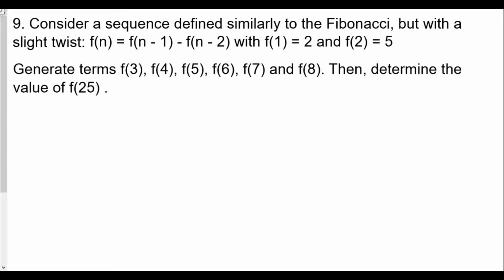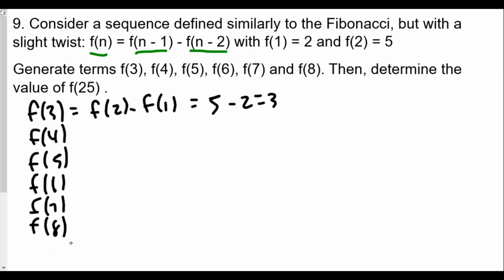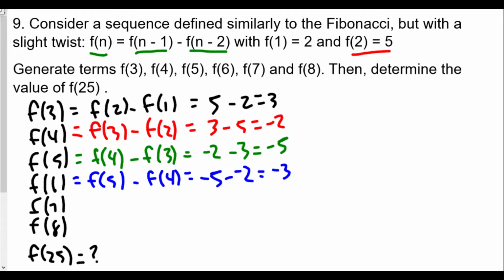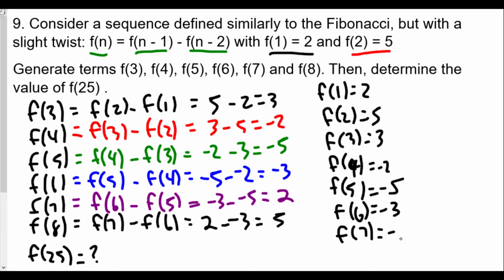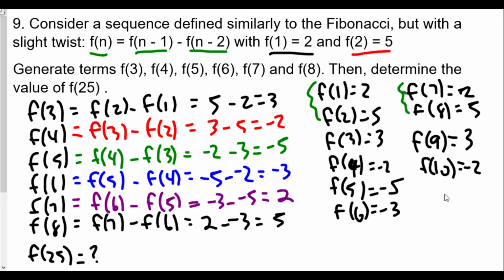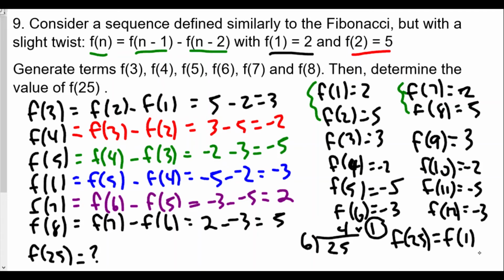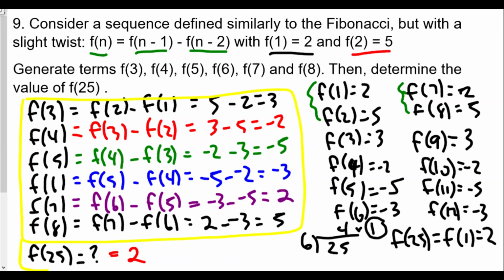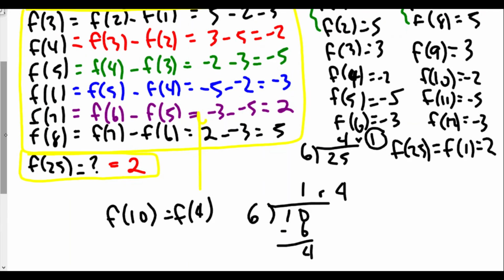Algebra 2 Series and Sequences Lesson 1 Sequences HW Review Part 7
In this video we are given an interesting sequence that is almost a reverse Fibonacci sequence.  We are asked to find the next 6 terms are given the first two, and have to determine the 25th term.  We see there may be an easier way to find this.